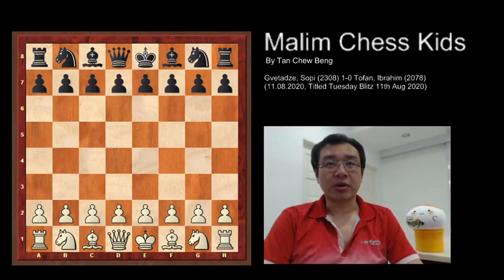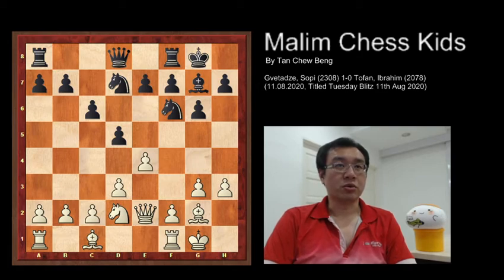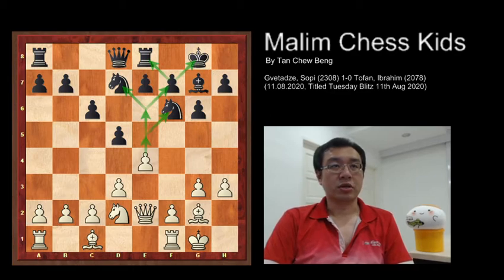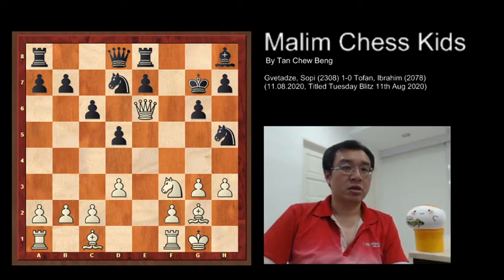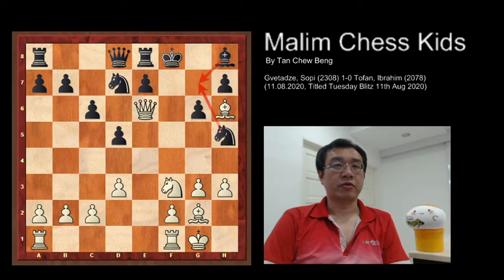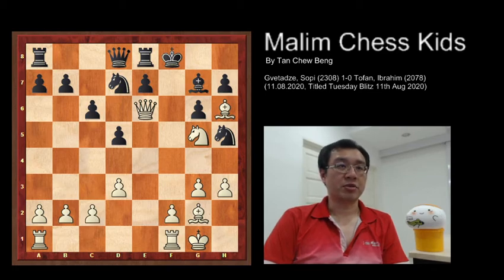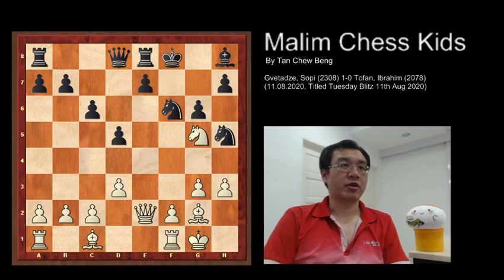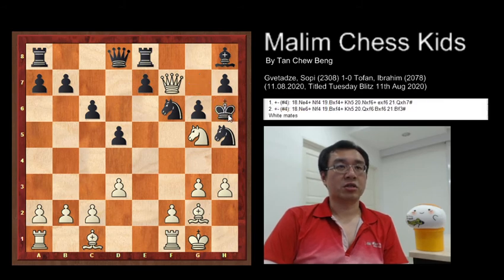A Little Pawn for A Great Fork Chess Tactic | Sopi vs Ibrahim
Gvetadze, Sopi (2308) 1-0 Tofan, Ibrahim (2078)
(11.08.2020, Titled Tuesday Blitz 11th Aug 2020)
A07, Réti Opening: New York and Capablanca Systems

1. Nf3 Nf6 2. g3 g6 3. Bg2 Bg7 4. O-O O-O 5. d3 d5 6. Nbd2 c6 7. e4 Bg4 8. h3 Bxf3 9. Qxf3 Nbd7 10. Qe2 Re8 11. e5 Nh5 12. Nf3 Bh8 13. e6 Ndf6 14. exf7+ Kxf7 15. Ng5+ Kf8 1-0